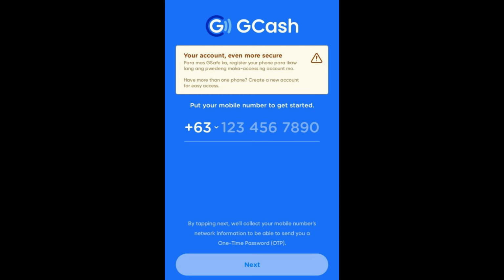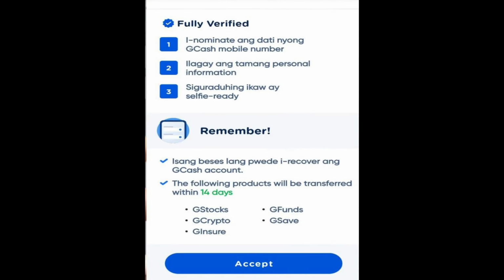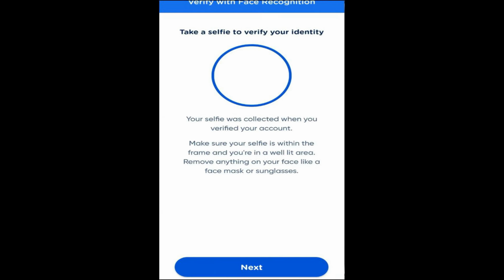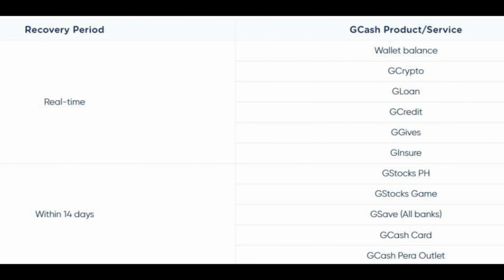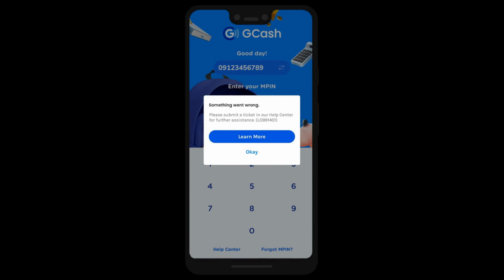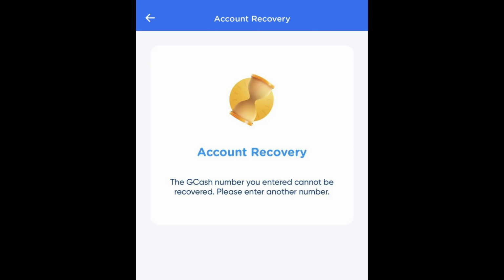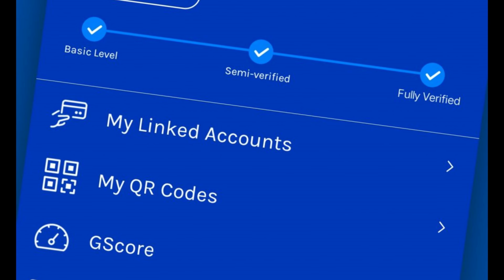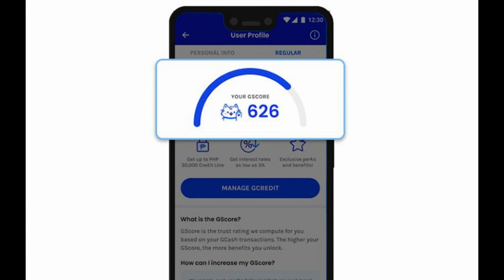How to Fix Your Account Is Already Registered To Another Phone Gcash (2025)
How to Fix Your Account Is Already Registered To Another Phone Gcash

If you've encountered the error message your account is already registered to another phone in GCash, you're not alone. Many users find themselves in this situation and wonder, How do I unregister my GCash account to another phone? This issue is especially common when trying to use GCash on a new device or when your phone is lost. You might be asking yourself how to change the registered phone for GCash? or How to transfer GCash account from one phone to another? If your phone has been lost, you might be searching for steps on How to unregister a phone in GCash if the phone is lost to secure your account. Additionally, for those who are curious, Can I use GCash on another phone? This guide will walk you through the necessary steps to resolve these issues, ensuring that you can continue using GCash smoothly on your desired device.